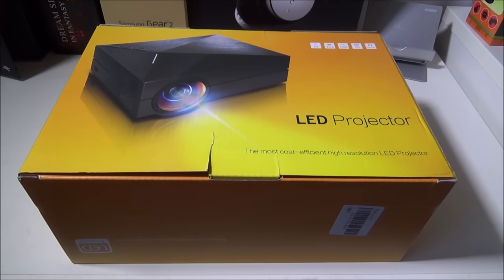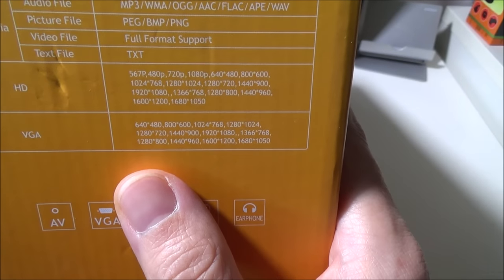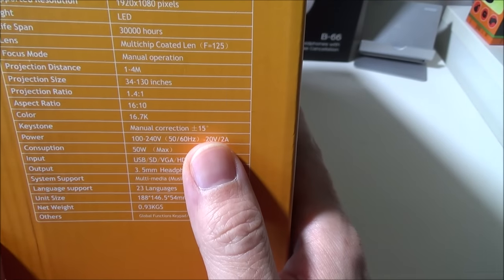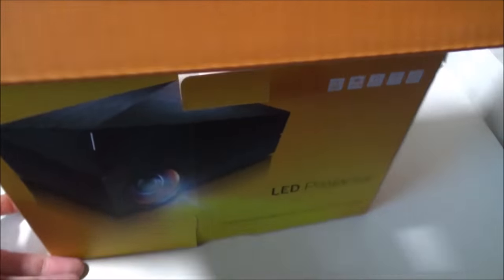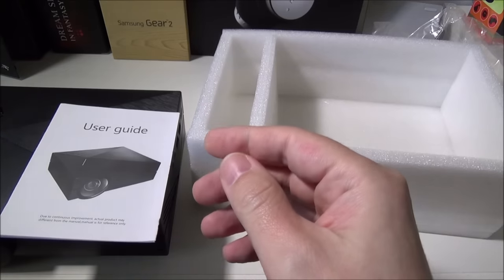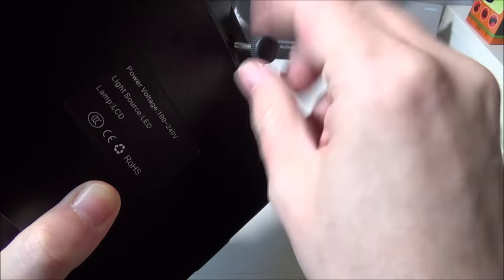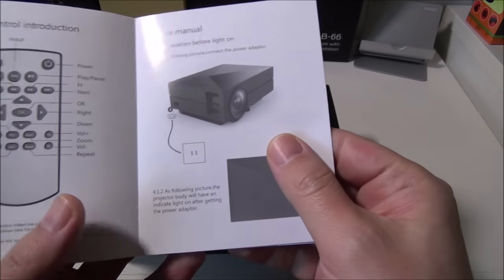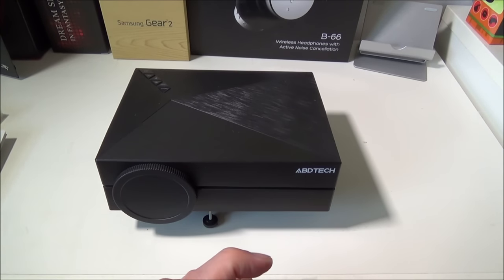Abdtech 130" Mini LED Projector Review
Review of the Abdtech 130" Mini LED Projector.

Features

Specification:
Primary Function: AbdTech Multimedia Portable Mini LED Projector
Image system: TFT LCD
Lamp:LED
Special function: Keystone Correction 15 degrees
Native Resolution:800*480
Supported resolution:1920*1080
Aspect Ratio: 4:3/16:9
Brightness:1000 Lumens
Contrast:1000:1
Focus: Manual
Lens:F=125mm
Image size:34 to 130 Inches
Projection distance:3.3 to 13.1 inches
Projection mode: Front Projection
Operation mode:Manual remote control
Output: Headphone
Projection Source: External from AV in /USB jack/Memory SD card
Ports USB 3-in-1 AV in SD card VGA 3.5mm earphone DC in
OS Language: English, Polski, Russian, Deutsch,Spanish, Czech, etc.
Input: AC 100-240V 50/60Hz
Output: DC12V
Power waste:50W
Speaker: 2W*1

Multimedia Player Support File Formats:
Video encoding format: MPEG1/MPEG2/MPEG4/DivX/Xvid
Video format: AVI/MOV/VOB/DAT/MPEG/MPG/RM/RMVB
Audio fromat: MP3/WMA/WAV
Image format: JPEG/BMP/GIF/PNG
E-book format: TXT

Size:
Weight: 0.93Kg
Size:188*146.5*54 mm